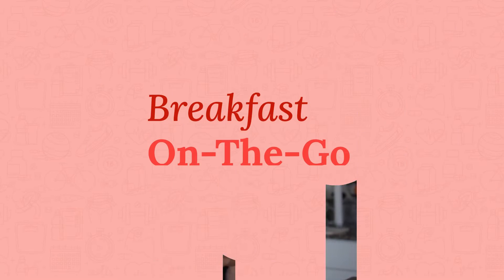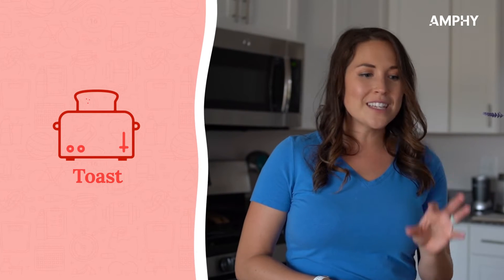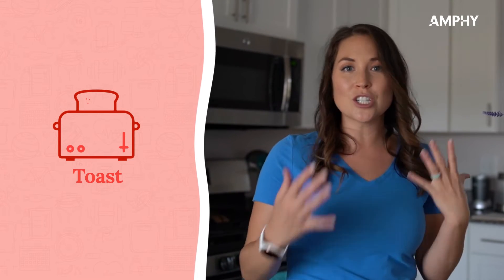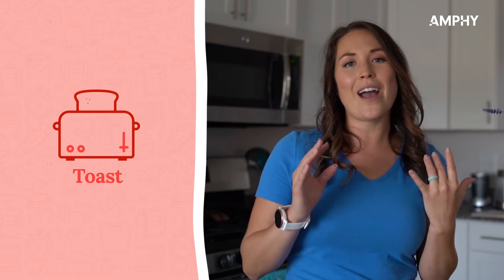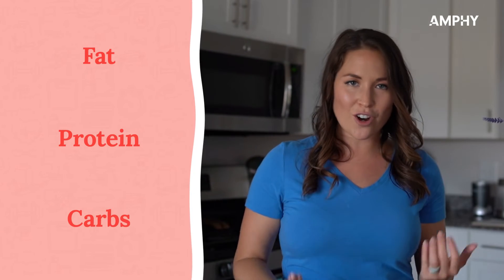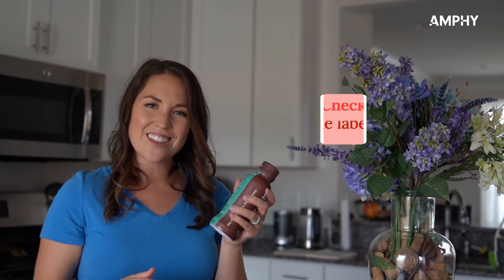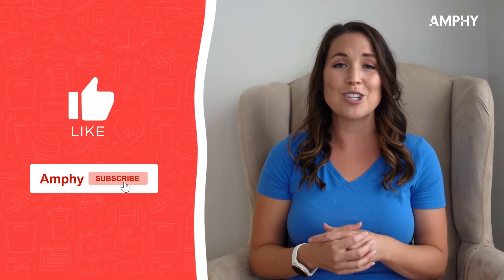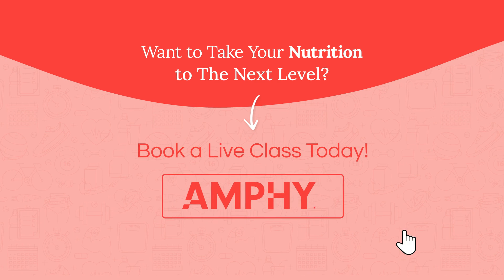Breakfast On-The-Go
In this video, Alexa will show you some examples of the best breakfasts for when you're on the go!

Alexa Hanshaw is a functional health and stress management coach and founder of Alexa Hanshaw LLC, on a mission to empower people to become the CEO of their Stress.

If you're interested in more tips just like this one, or a variety of other health and wellness tips, check out our LIVE online classes

Amphy is an online marketplace for live video classes. We are connecting amazing teachers to an audience previously out of reach, and allowing students to enjoy the benefits and convenience of learning from home. We’re creating A Brighter Us.